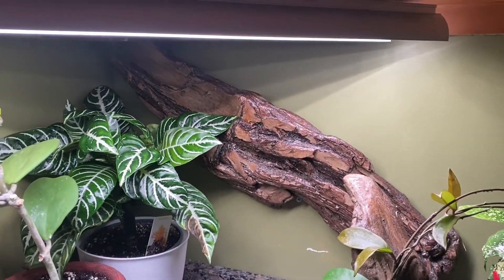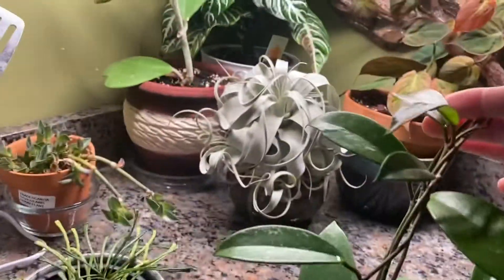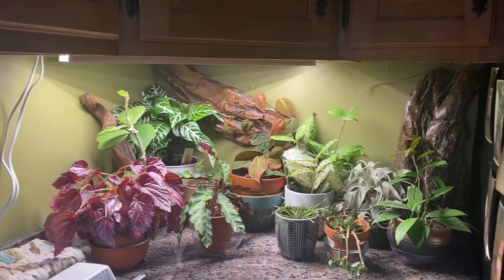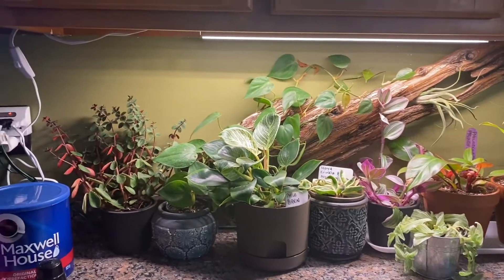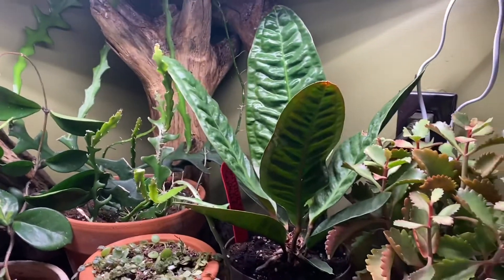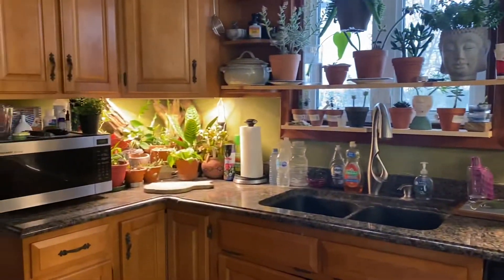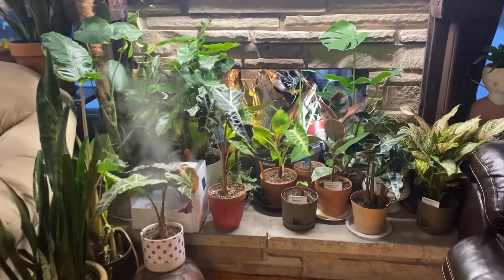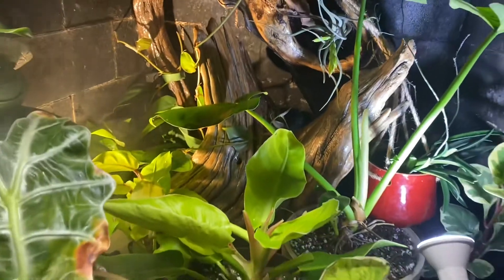How to Redesign the kitchen with plants and driftwood, diy plants in the fireplace lights driftwood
In this video nelly will redesign the kitchen countertops with driftwood and tropical plants. Nelly will also put driftwood and tropical plants in the wood fireplace.

We have over a 1000 plants

Here is a list of some of our plants
AGLAONEMA
Aglaonema Stripes
Aglaonema Chocolate
Aglaonema Pink Moon

ALOCASIA
Alocasia Dragon scale
Alocasia cupria
Alocasia grey dragon
Alocasia black velvet
Alocasia clairnvoium
Alocasia portora
Alocasia Polly
Alocasia Portora
Alocasia Frydek
Alocasia Regal Shields
Alocasia myan mask
Alocasia Lauterbachiana purple sword
Alocasia Evony

ANTHURIUM
Anthurium crystallinum
Anthurium magnificum
Anthurium ruffles
Anthurium Veitchii “king”
Anthurium Boa

ARALIA
Aralia fatsia spider Webb

CALATHEA
Calathea Peacock
Calathea Pinstripe
Calathea Rattlesnake
Calathea Black Lipstick

COLOCASIA
Colocasia Kona Coffee

CORDYLINE
Cordyline Hawaiian Ti

CTENATHE
CTENATHE Libberiana

FICUS
Ficus elastica strawberries & cream
Ficus elastica Burgundy
Ficus elastica tinkle v

HOYA
Hoya v. compacta
hoya macrophylla
Hoya kerrii
Hoya kerrii v
Hoya krinkle 8
Hoya carnosa
Hoya car. Krimson Princess
Hoya car. Krimson Queen

PHILODENDRON
Philodendron sharoniae
Philodendron Mexicanum
Philodendron Jose Bruno
Philodendron Thai Sunrise
Philodendron Mccolley Finale
Philodendron Moonlight
Philodendron Burle Marx
Philodendron Black Cardinal
Philodendron Imperial Green
Philodendron Imperial Red
Philodendron Jungle Boogie
Philodendron Selloum Hope
Philodendron Giganteum
Philodendron Xanadu
Philodendron Minima
Philodendron Golden Goddess
Philodendron Tahiti
Philodendron Brazil
Philodendron Micans
Philodendron Lemon & Lime
Philodendron Prince of Orange
Philodendron Birkin
Philodendron Shangri la
Philodendron billietiae
Philodendron painted lady
Philodendron Florida beauty
(30)

POTHOS
Pothos golden
Pothos marble queen

MONSTERA
Monstera Thai constellation
Monstera ALBO
Monstera Peru
Monstera Deliciosa

STROMANTHE
stromanthe triostar

SYNGNOIUM
Syngnoium ALBO